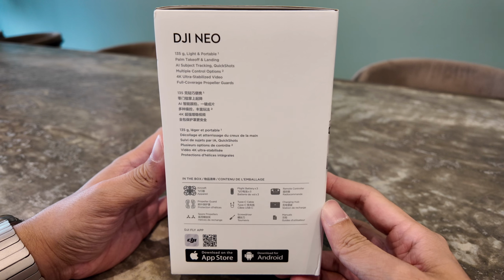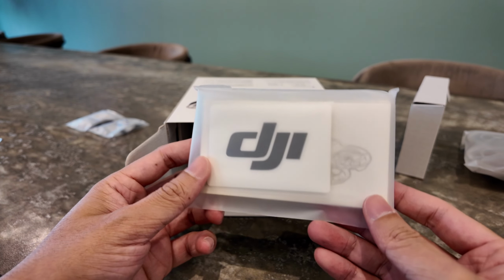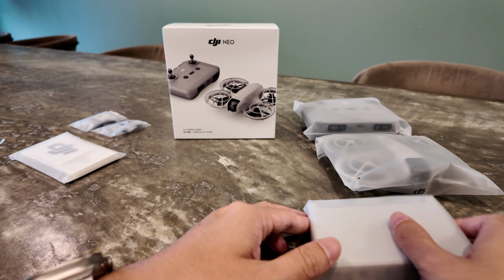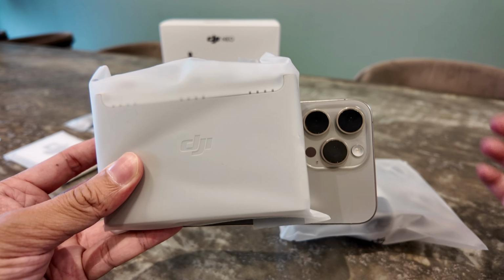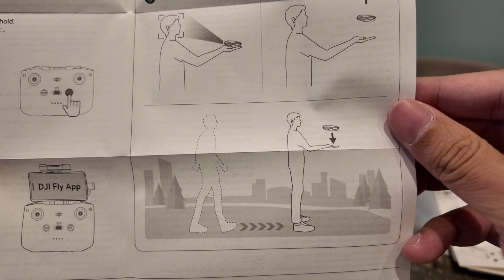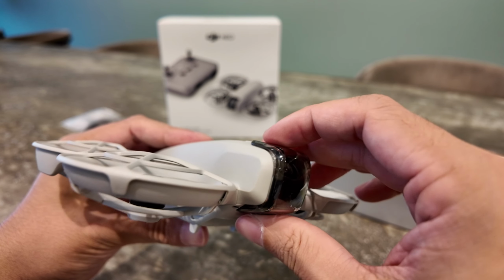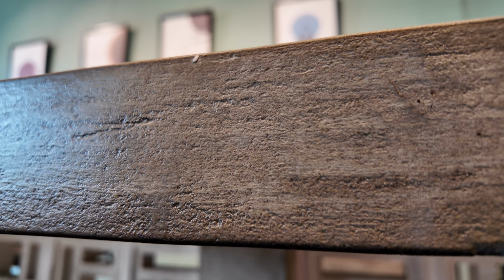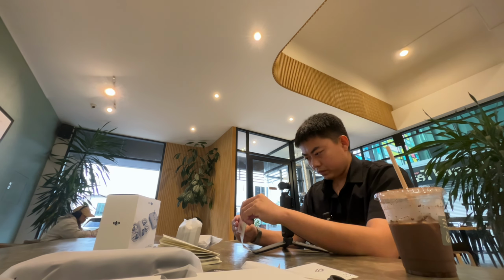DJI Neo | Malaysia's First Unboxing Video 🇲🇾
Salam dari atas pokok 🌴 This unboxing journey of the latest cheapest and AI integrated drone DJI Neo tells us to buy the Fly More Combo to have the most fun you can have with this self flying drone.

On the market at Malaysia now at RM 869 for the Standard Kit and RM1,529 for the Fly More Combo.

This drone flew itself while you are still able to hire this drone as your first FPV experience and practice without having to fear of a painful pocket.  At one condition that you need to have the latest FPV Remote Controller 3 and DJI Goggles 3.